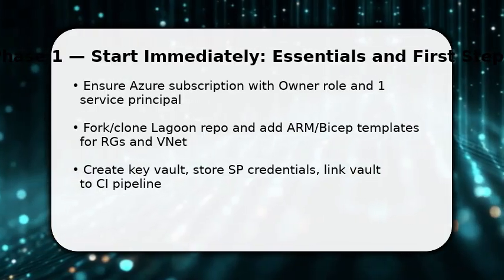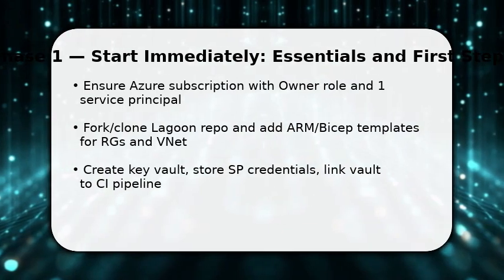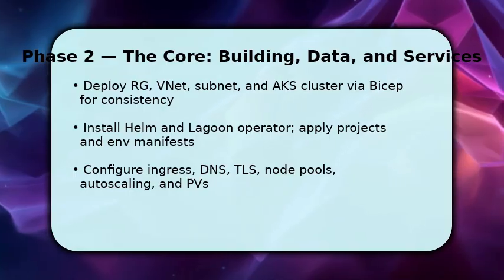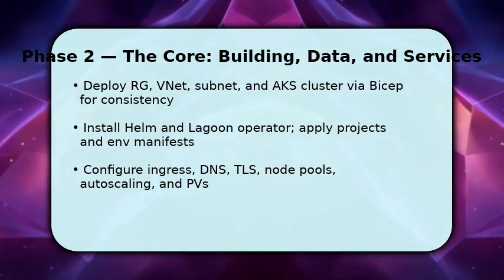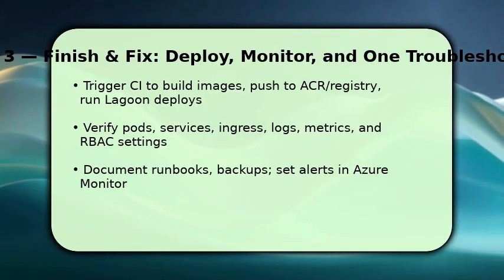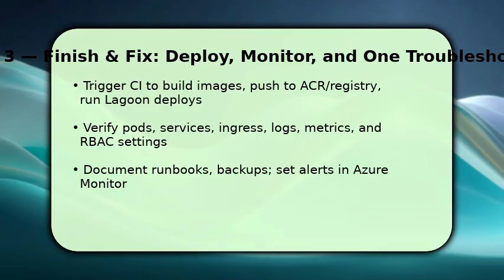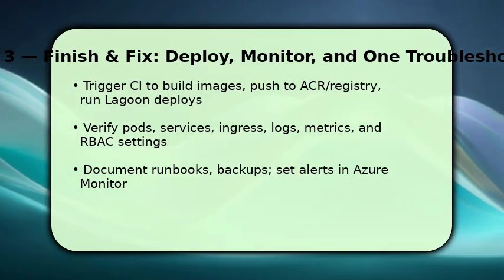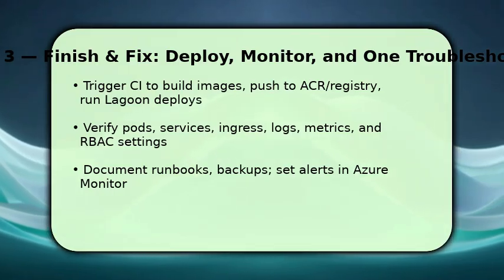How to Azure of Lagoon - Full Guide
How to Azure of Lagoon - Full Guide | 🔒 Surfshark VPN Deal — Stay private and secure. $1.99/mo + 3 Months Free ▸

Dive into the serene beauty of Azure Lagoon as we provide a comprehensive guide on how to explore and enjoy this tranquil water body. Discover tips for snorkeling, kayaking, and wildlife observation in our full video tutorial.

Azure Lagoon, snorkeling at lagoon, kayaking Azure, wildlife watching near lake, lagoon exploration guide, water activities by the azure water body, how to snorkel lakeside, canoeing in serene waters, aquatic wildlife observation, lake adventure tips, exploring lagoons